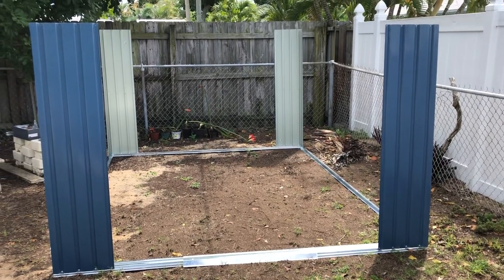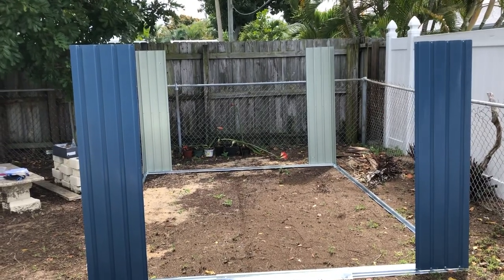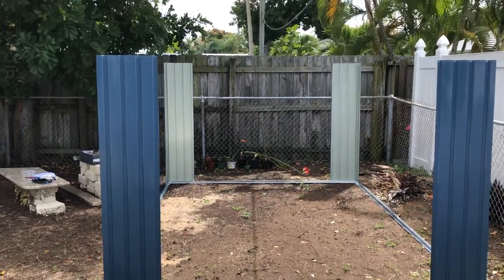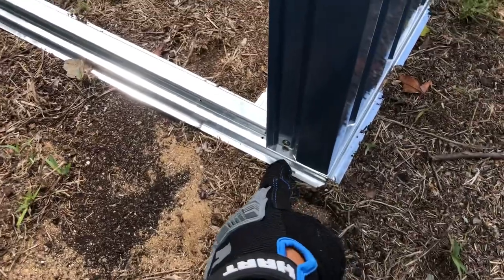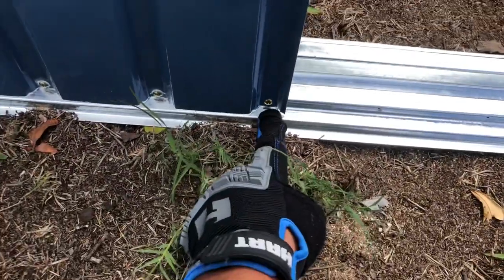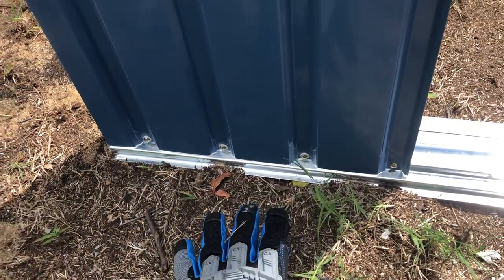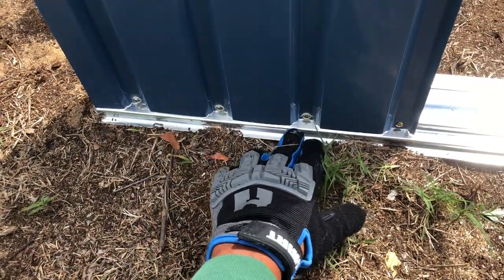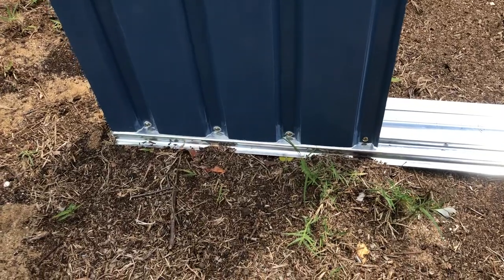Outsunny 11’ by 9’ Steel Outdoor Garden Shed Video 11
Step 6 of the assembly. Watch previous videos in this series for previous steps of the assembly, and watch following videos in this series for following steps of the assembly. Thank you very much for your support.